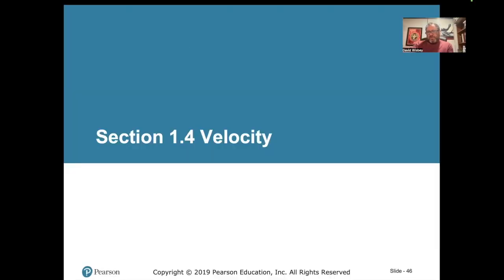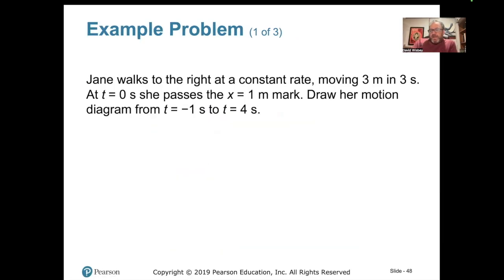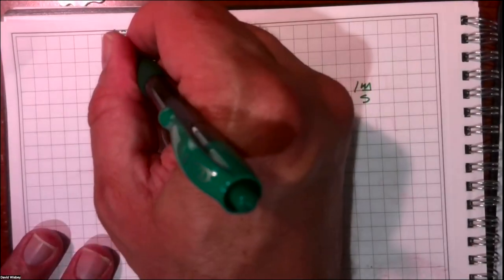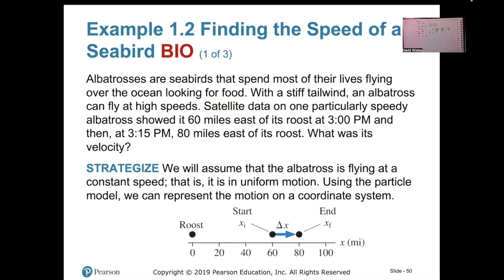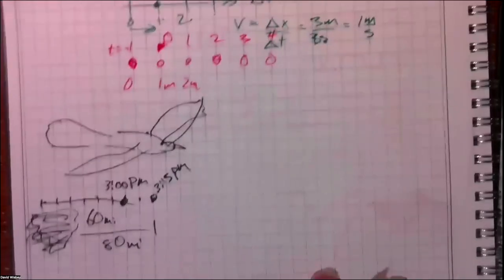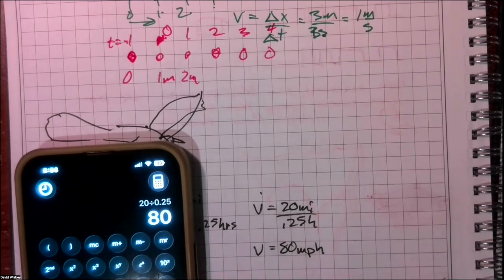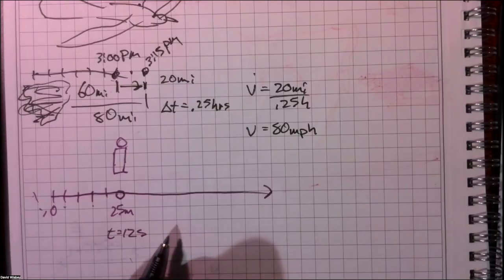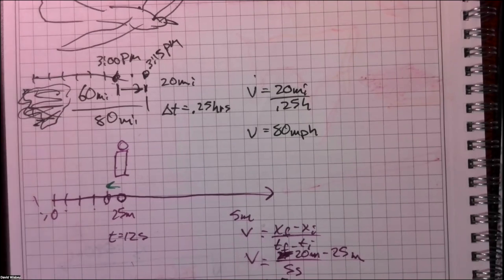Ch 1 Section 1.4 Velocity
This video talks about how to calculate velocity. It is section 1.4 in the textbook College Physics by Pearson.